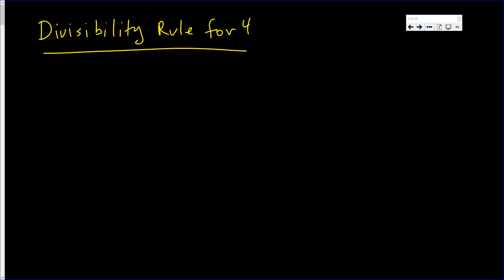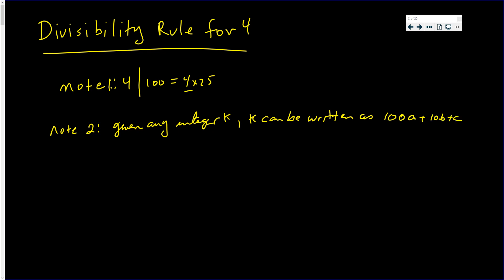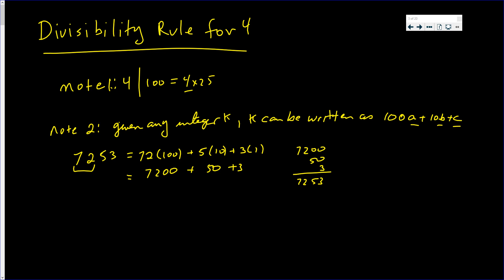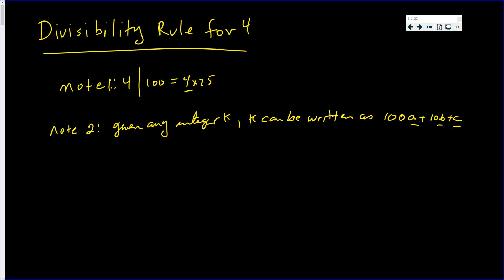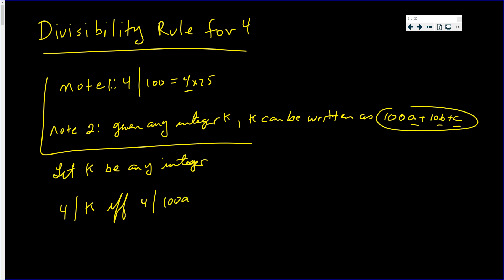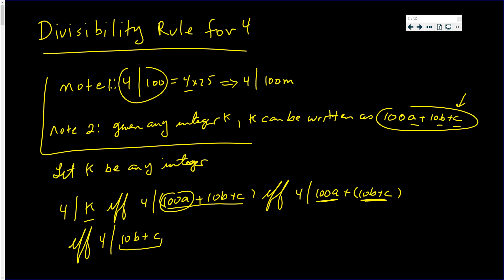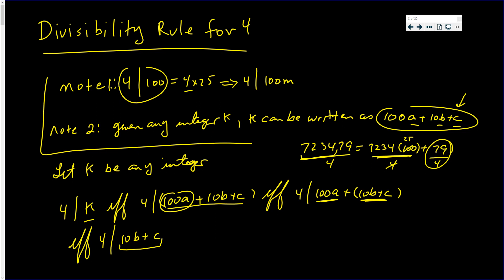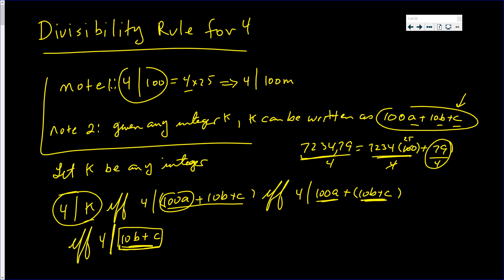Proof of a Divisibility Rule for 4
In this video we prove a divisibility rule for 4. Watch and Learn!